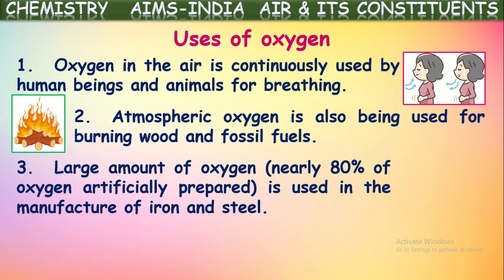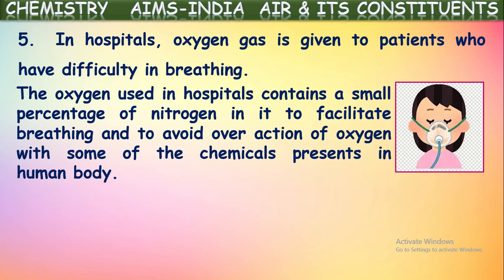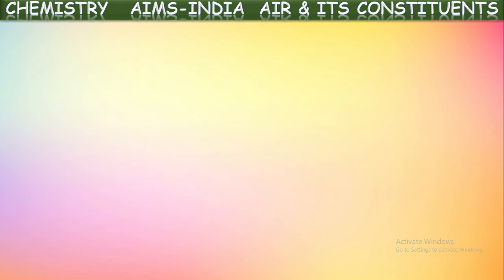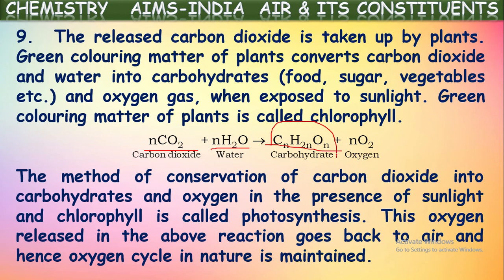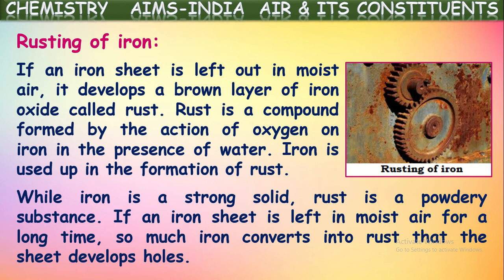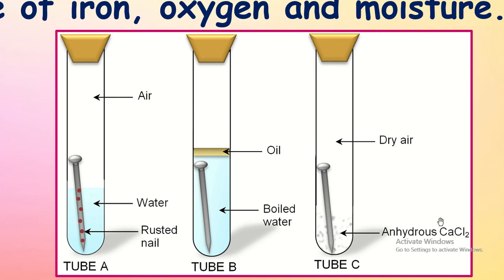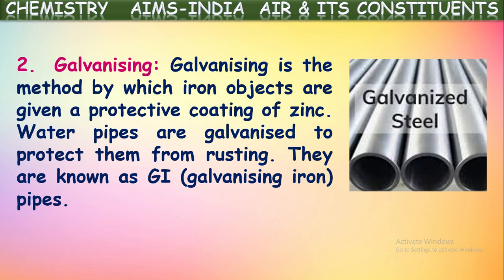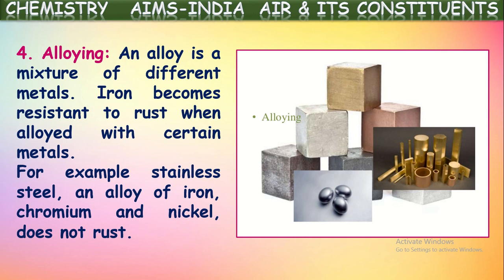7TH | AIR AND ITS CONSTITUENTS | PART - 03 | USES OF OXYGEN